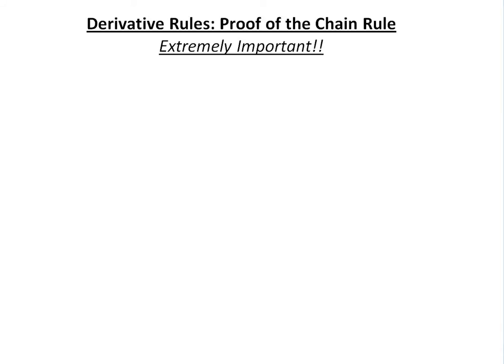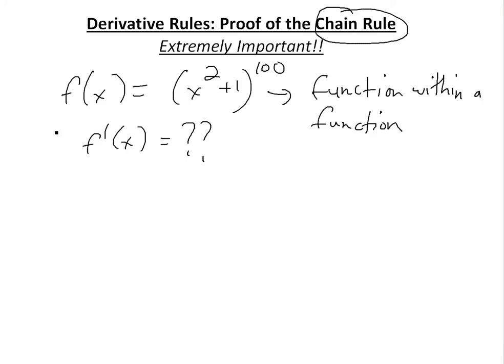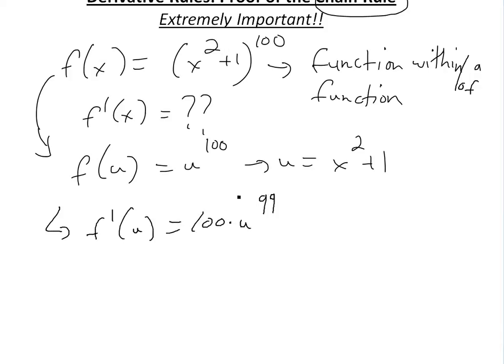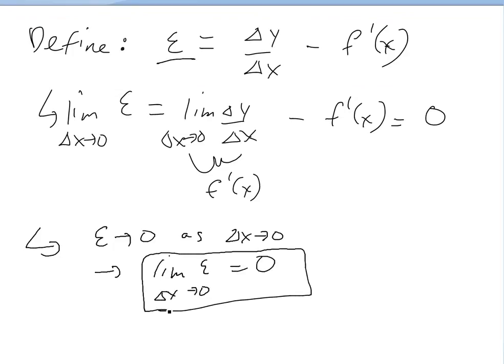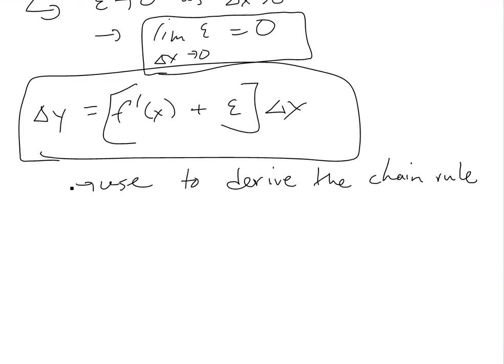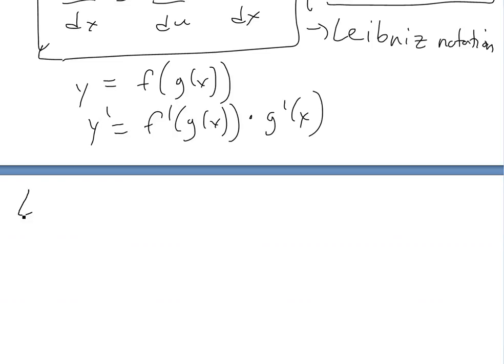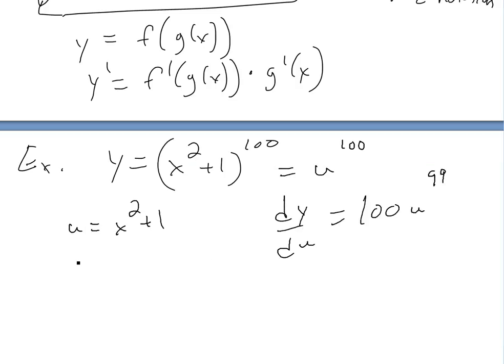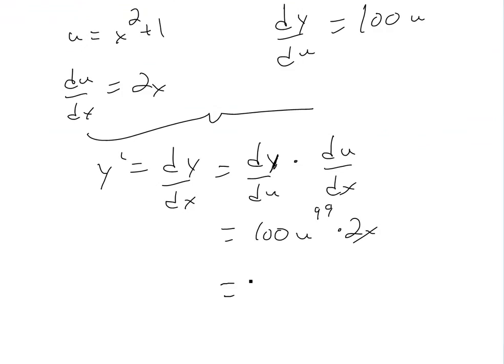Derivative Rules: Proof of Chain Rule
In this video I derive how to do the derivative for a function that has another function in it, for example y = sin(x^5+x^3). This rule is the chain rule and is one of the most important and useful derivative rules in all of calculus and mathematics.